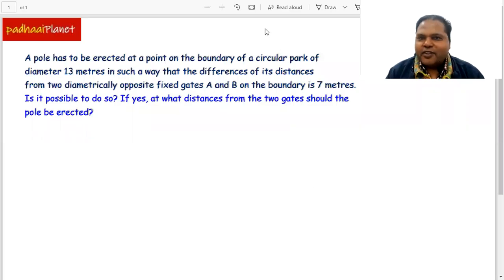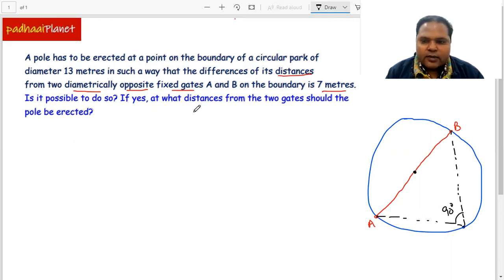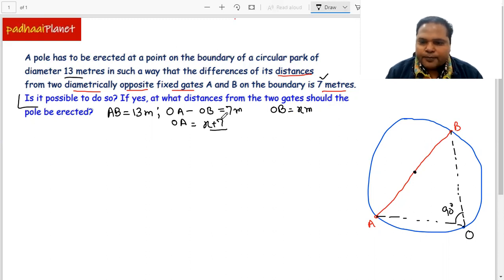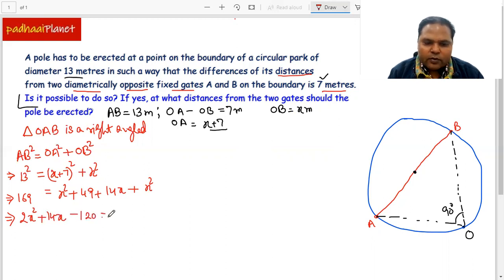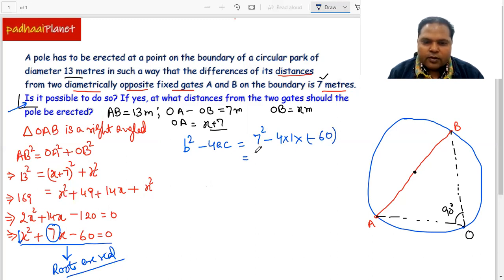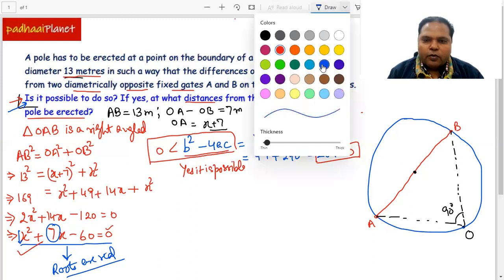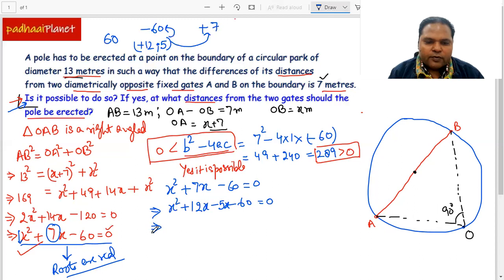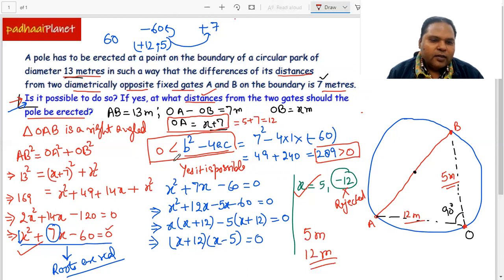A pole has to be erected at a point on the boundary of a circular parkof diameter 13 metres in .....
A pole has to be erected at a point on the boundary of a circular park
of diameter 13 metres in such a way that the differences of its distances from two diametrically opposite fixed gates A and B on the boundary is 7 metres. Is it possible to do so? If yes, at what distances from the two gates should the pole be erected?